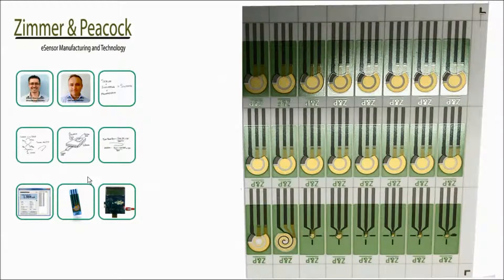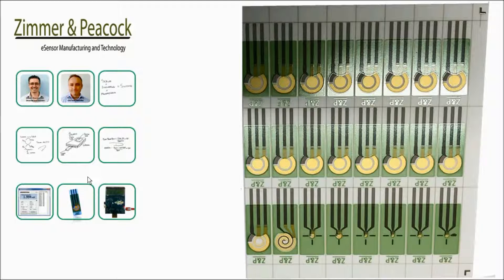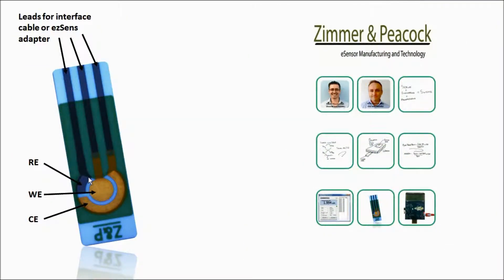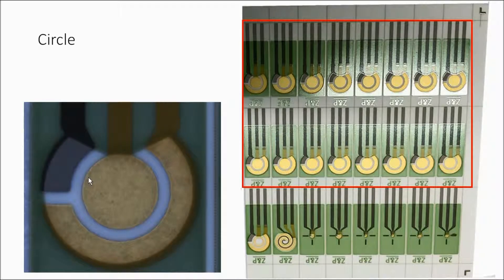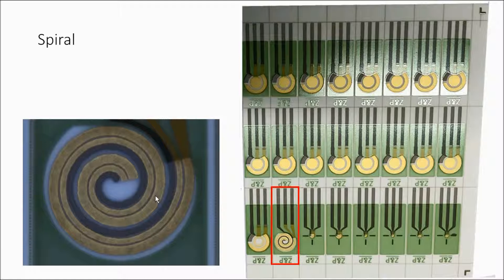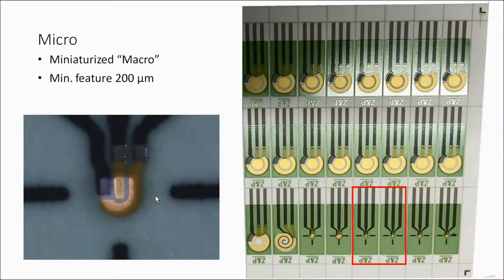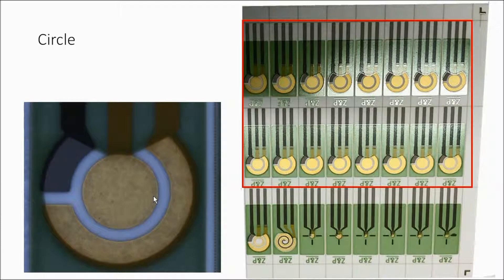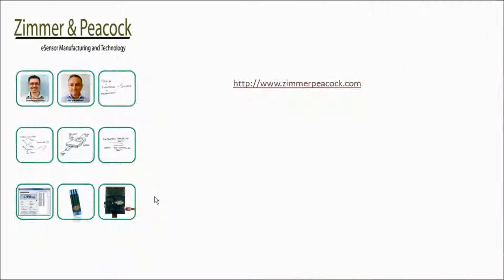ZP electrode layout